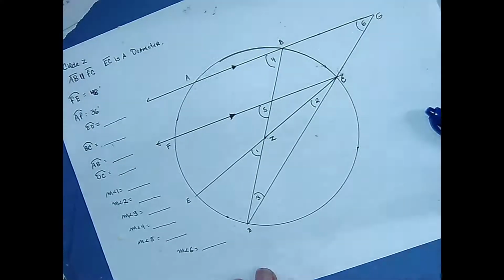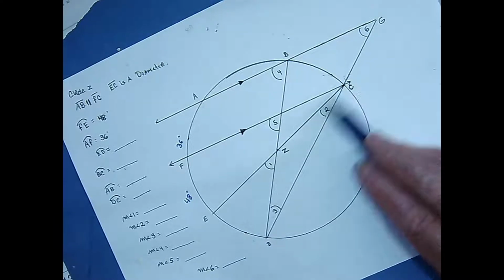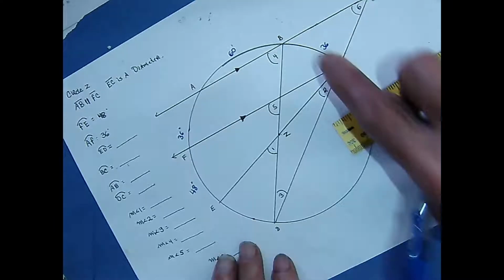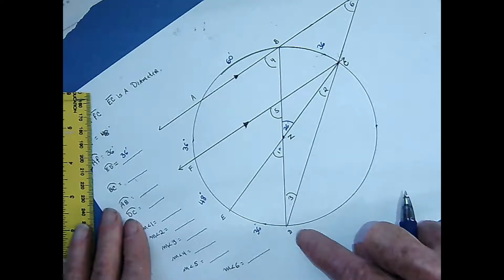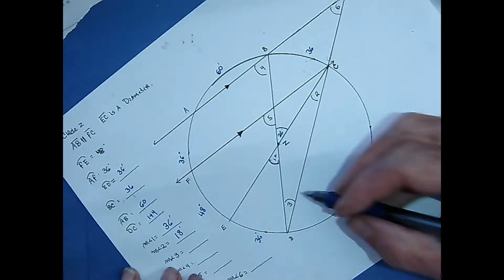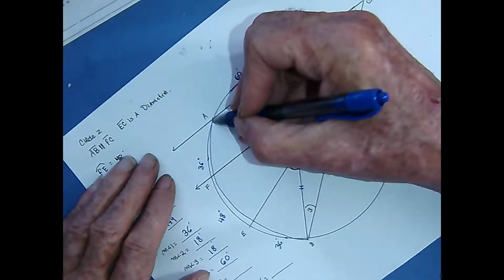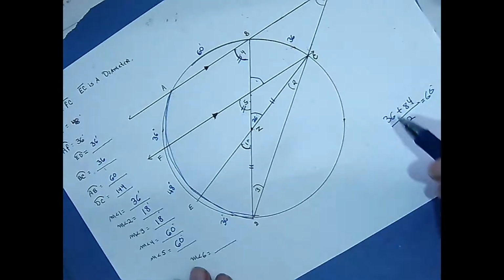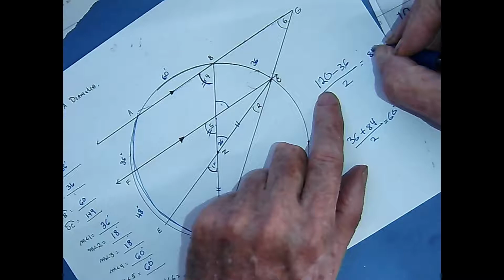Finding arcs and angles incircles 2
More practice finding arc and angle measures in a circle.